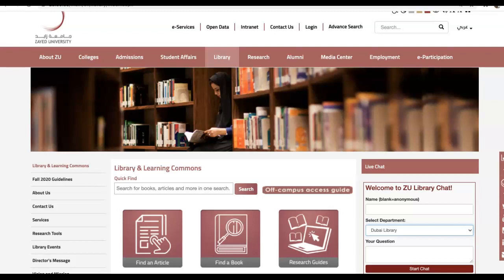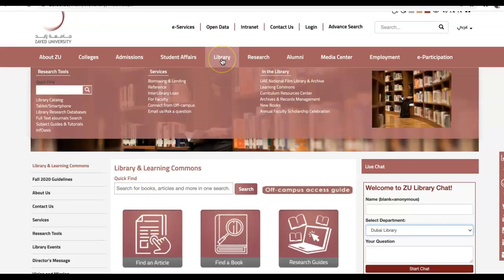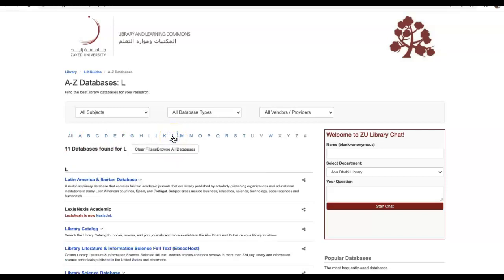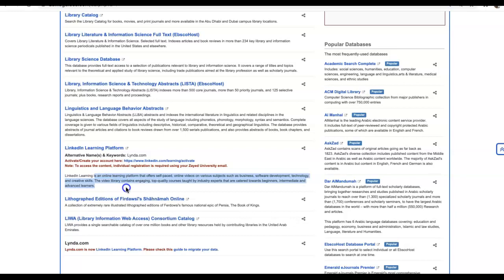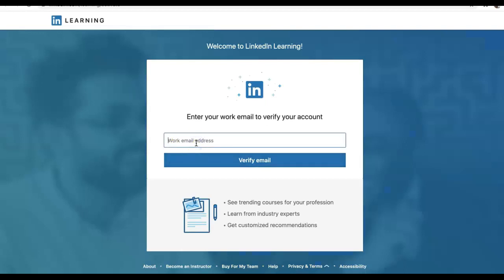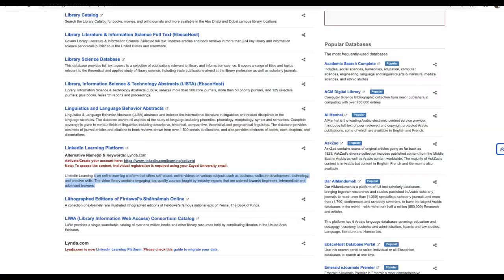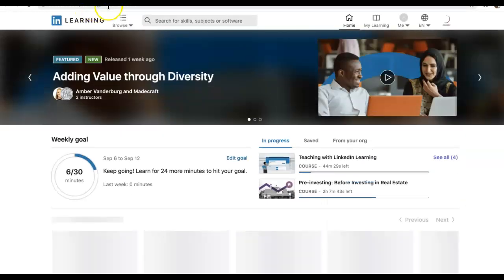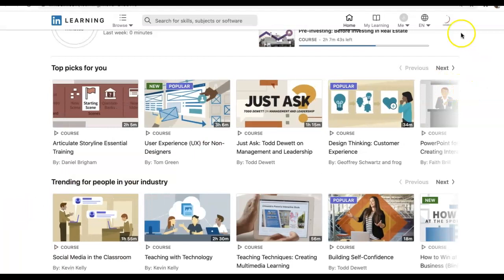LinkedIn Learning, Create an Account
Get in touch if you have question, chat with the Library